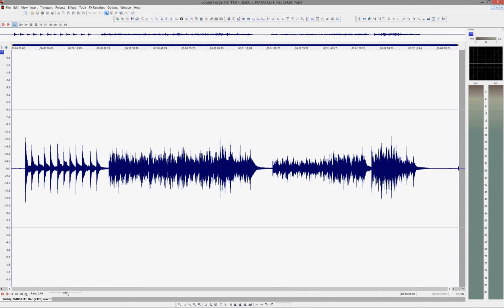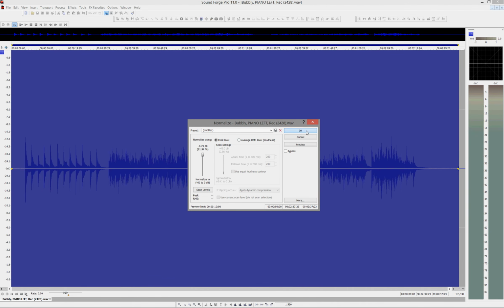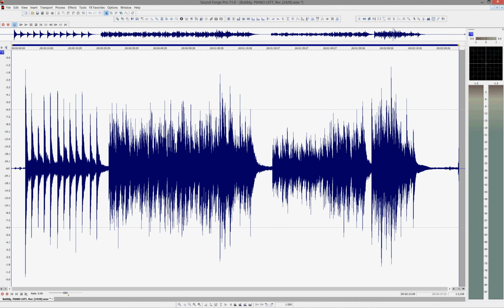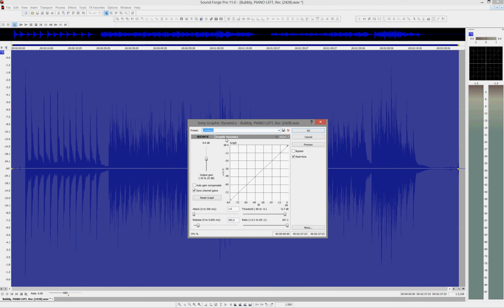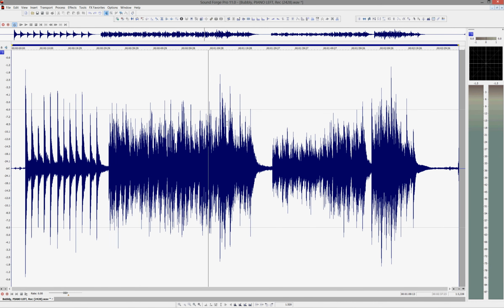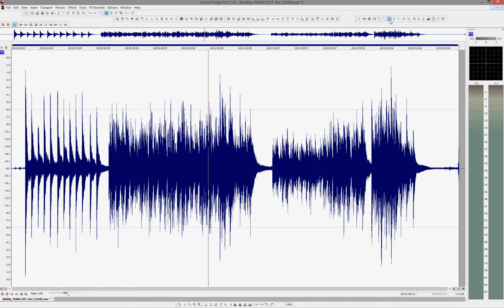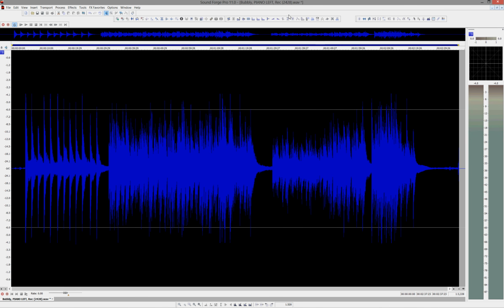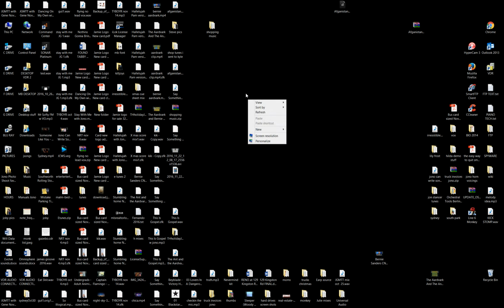limit and normalize in sound forge